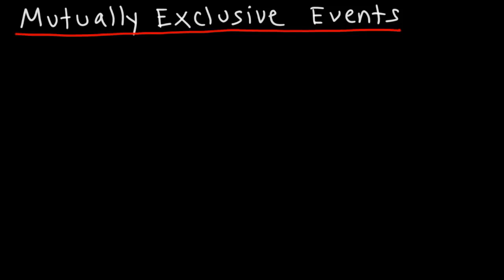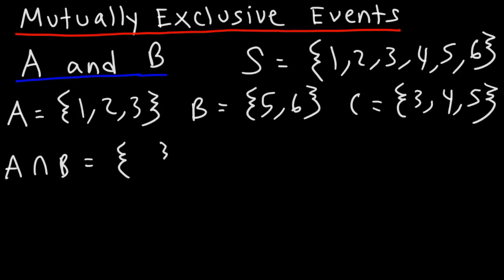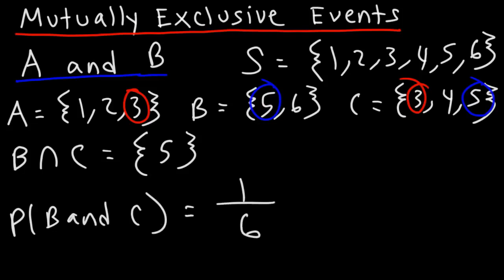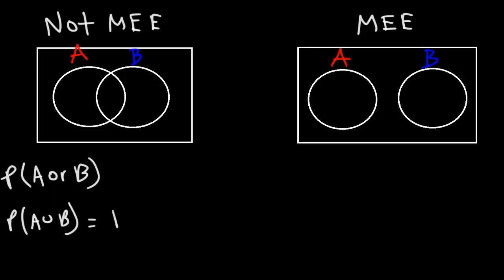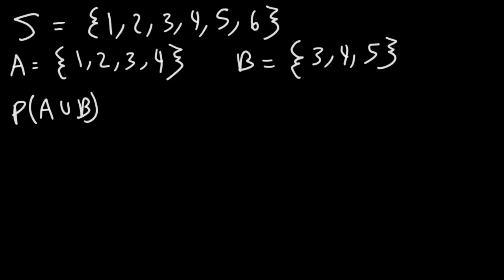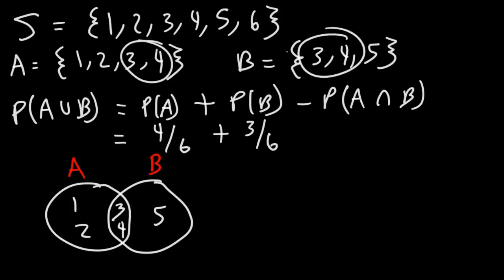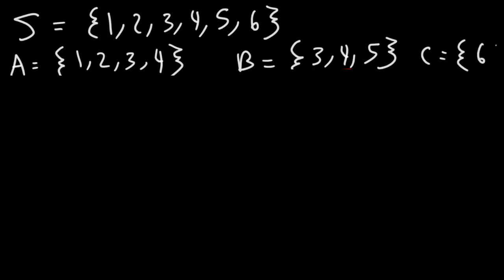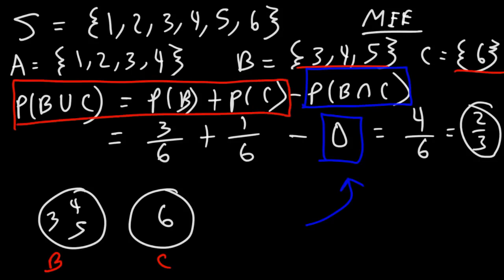ITEC FAYOUM 27 Probability of Mutually Exclusive Events With Venn Diagrams